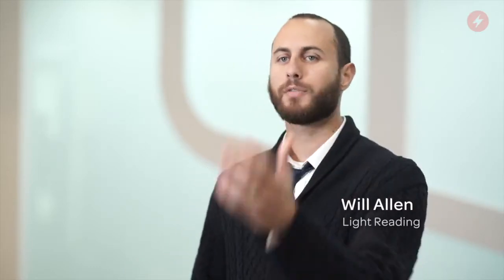Smarter Service Chaining & New Ways to Benefit From Qosmos Technology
David Le Goff, director of strategic and product marketing at Qosmos, explains how the company has added application awareness to subscriber information to make service chaining more efficient and reduce costs for networking and infrastructure. In addition, Qosmos technology, which has been delivered as C libraries, is now also available as a virtual machine, making it even easier and faster for solution developers to integrate.